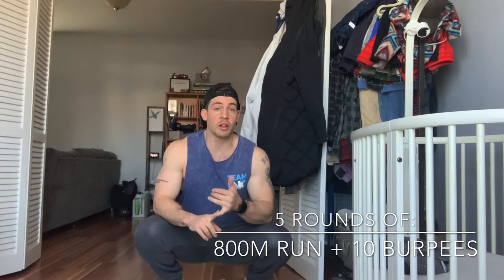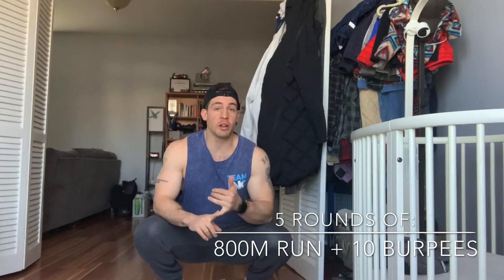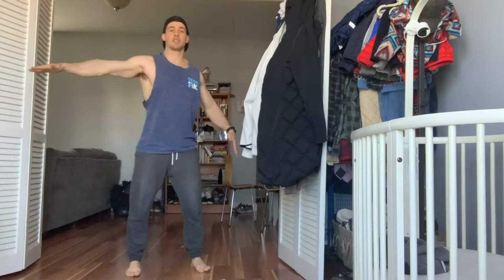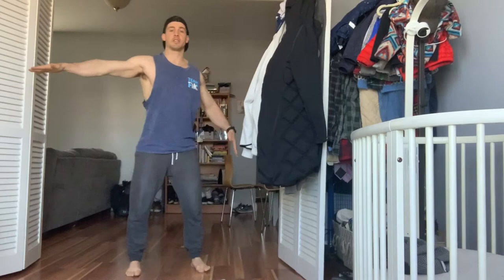At Home WOD 3-22